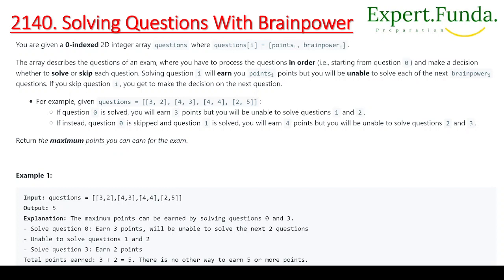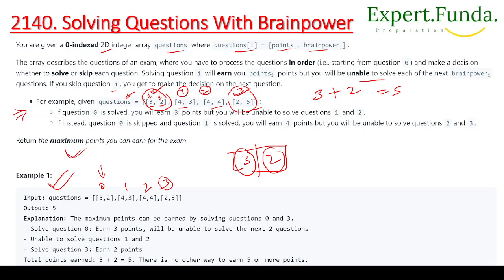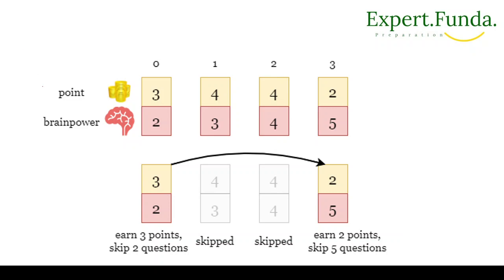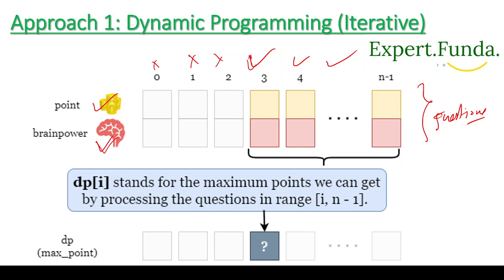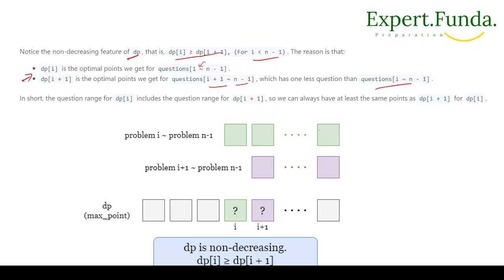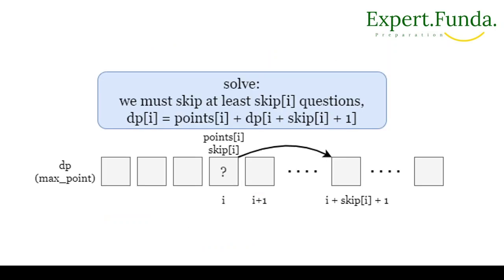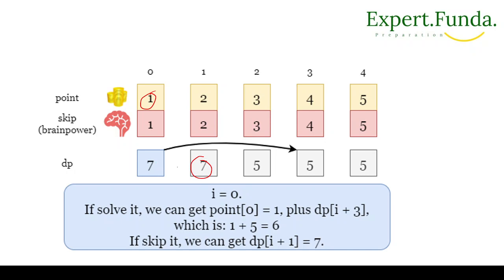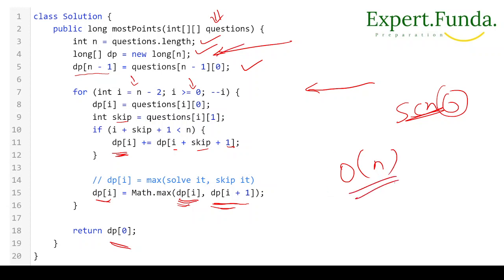Leetcode 2140. Solving Questions With Brainpower || DP || Java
2140. Solving Questions With Brainpower